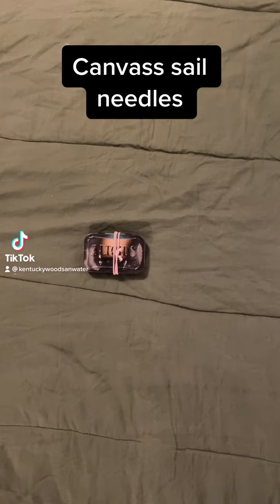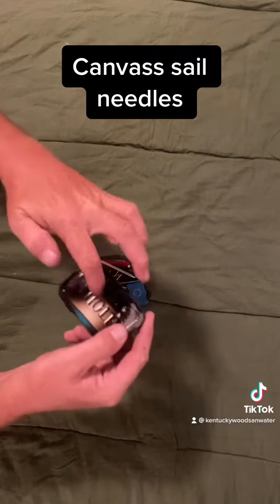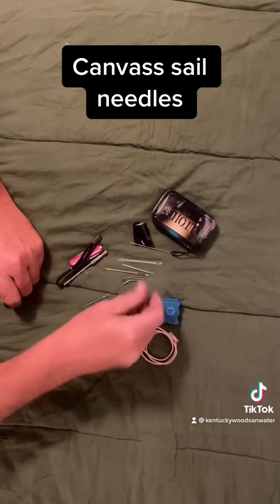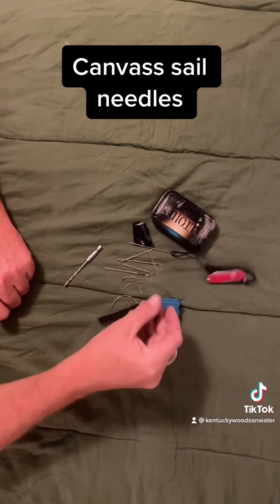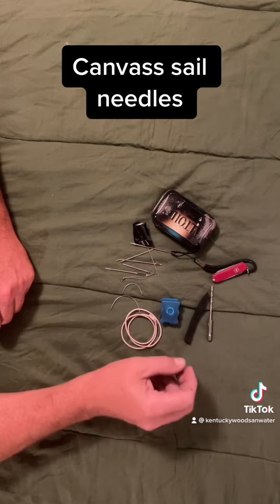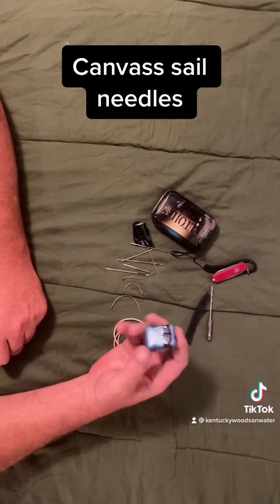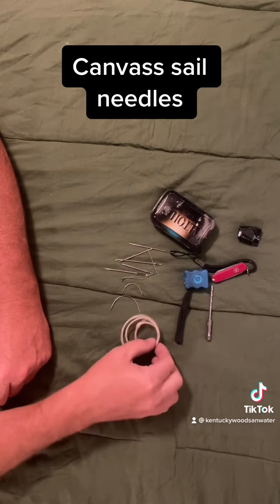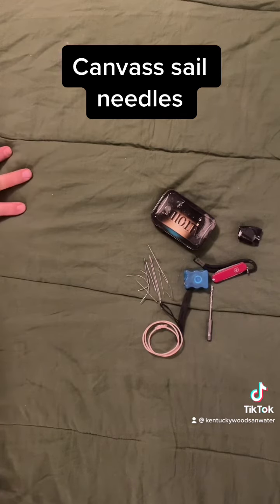Bugout bag series, canvas sail needles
Bugout bag, canvas sail needles and sewing kit